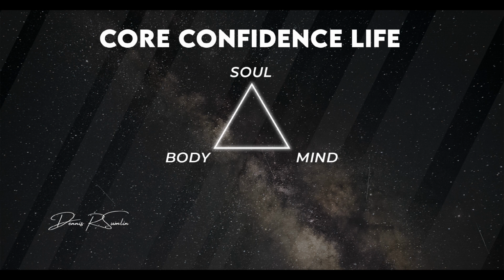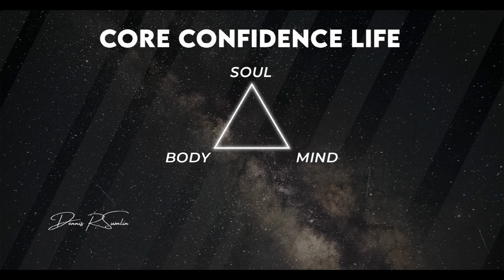What are the four core numbers in your Numerology chart, and how to find them? Dennis Donnel Sumlin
In this video Dennis breaksdown the four core numbers in your Numerology chart, and tells you how to find them. Get your math skills ready.

The alphabet code that is used is below.

1 A J S
2 B K T
3 C L U
4 D M V
5 E N W
6 F O X
7 G P Y
8 H Q Z
9 I R

Learn Numerology with use.
Enroll in some courses.

 Join, Learn, Get readings
Core Confidence Life
Astrology, Numerology, and Self Discovery